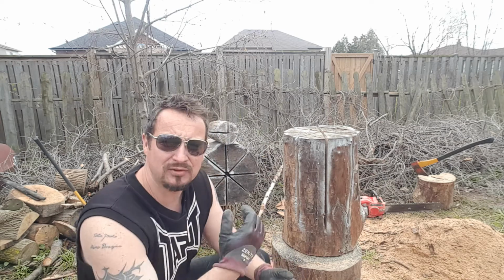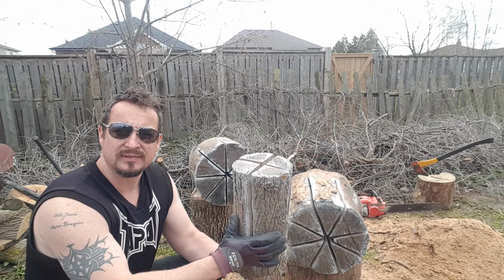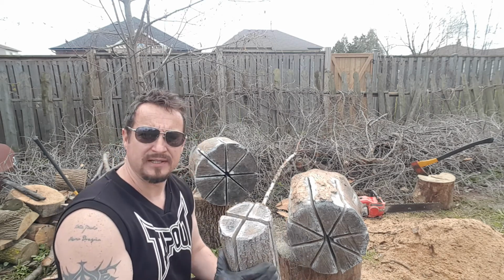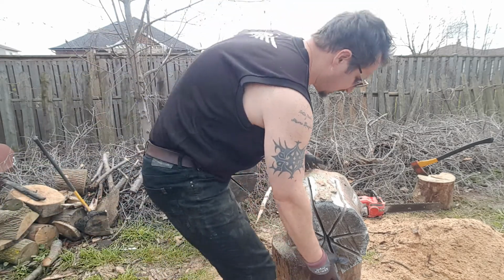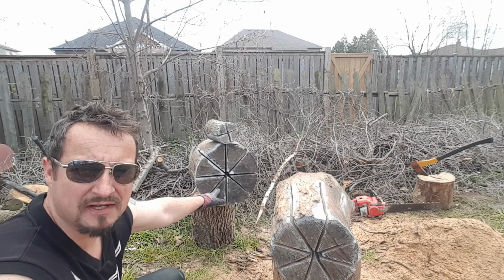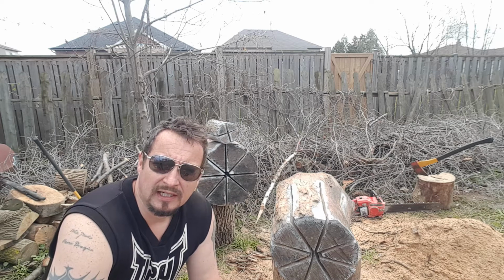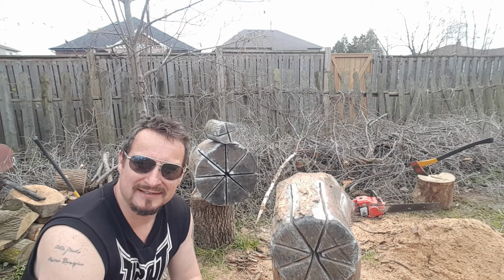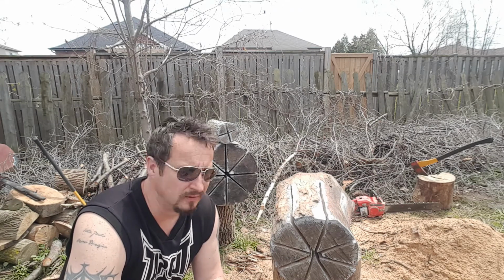Swedish fire log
Also known as a Canadian candle, the Swedish torch (or flame/fire log) traces its history back to the Thirty Years’ War in the 17th century. Swedish soldiers needed a way to use their firewood efficiently, while still maintaining a dependable source of light, warmth, and heat for cooking. The Swedish torch was their answer.